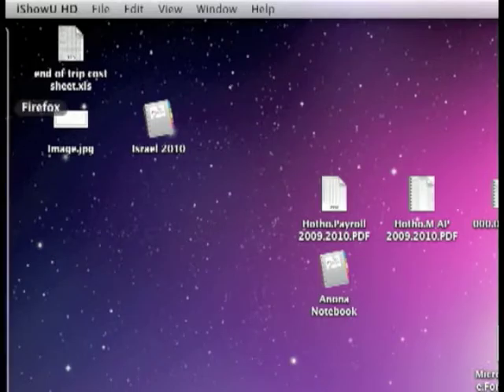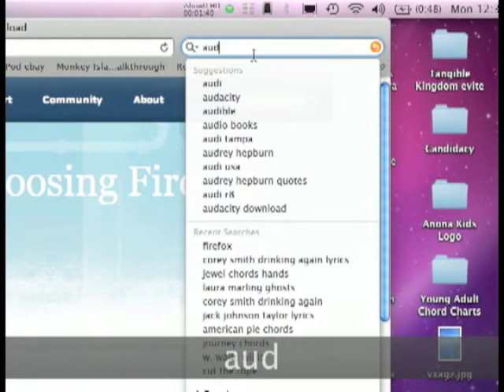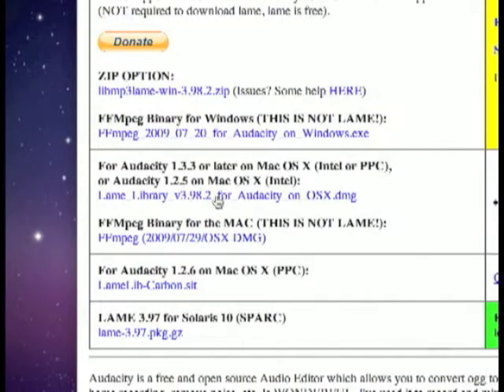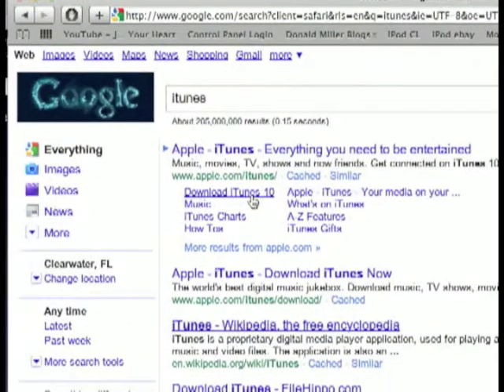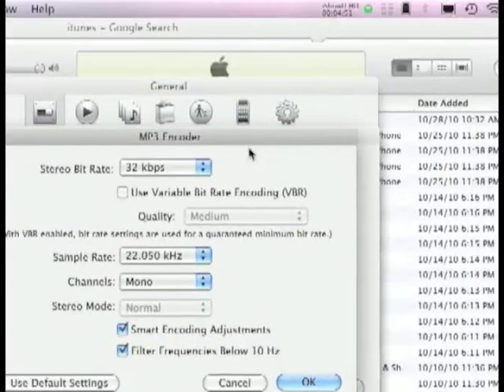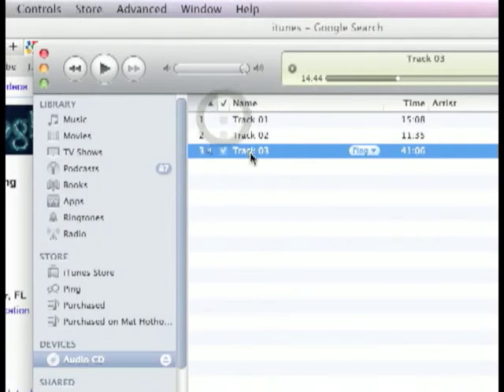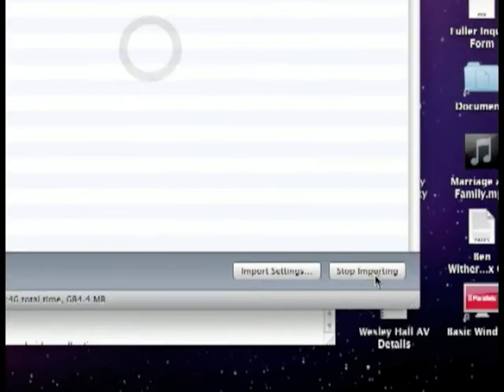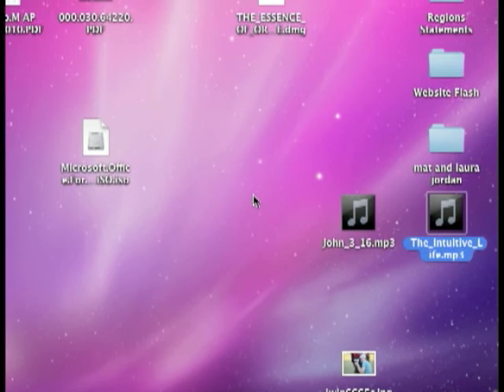Podcast Tutorial (OS X) (Part 1 of 3)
Tutorial for preparing and uploading an MP3 podcast to the Anona UMC website